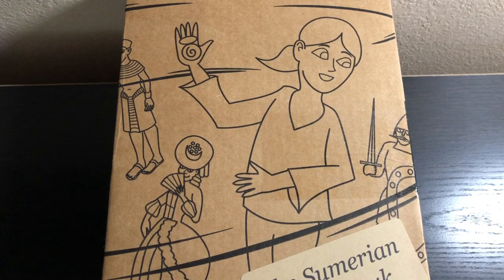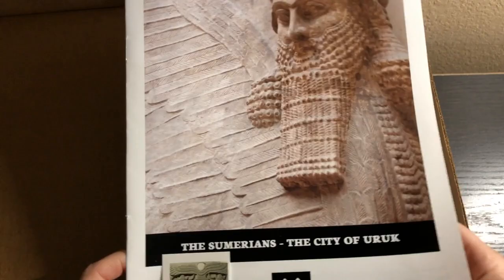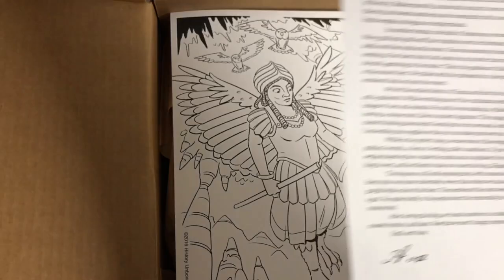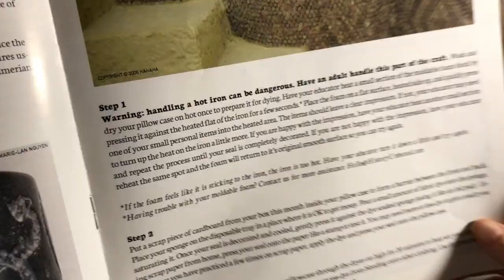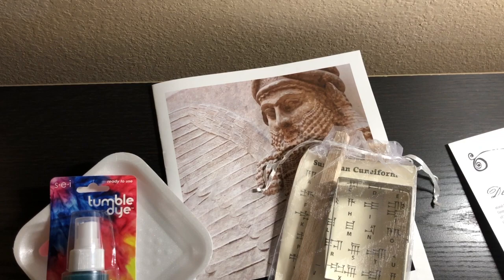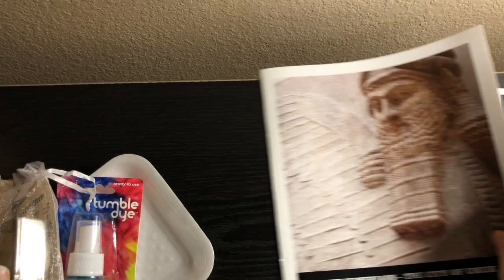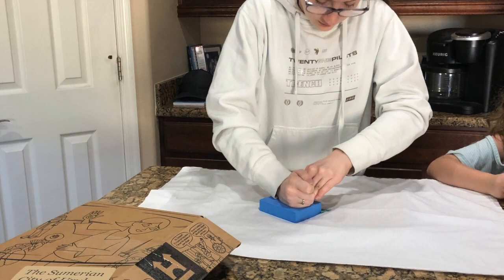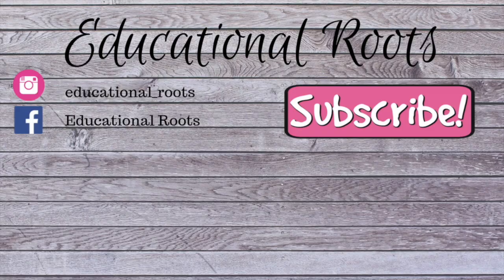History Unboxed: Ancient City of Uruk: Hands-On Homeschool Curriculum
In this video I unbox History Unboxed The Ancient City of Uruk. I bought this to go along with our history studies in Mystery of History Volume 1. In the second half of the video I give you my honest review after using it. This box was NOT given to me.